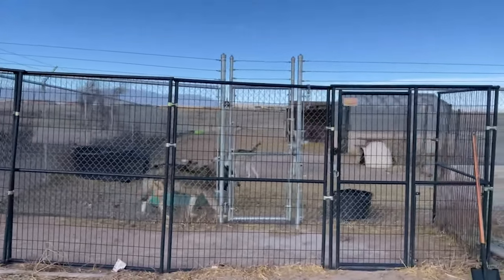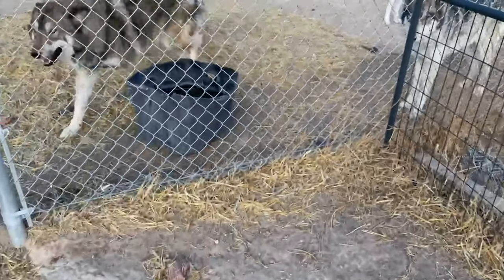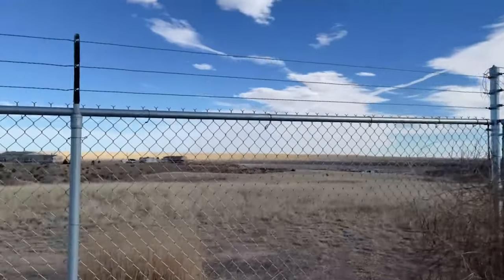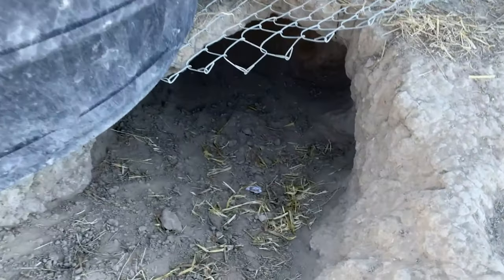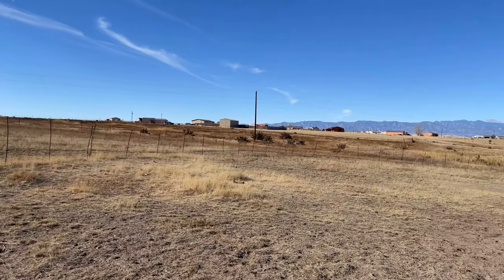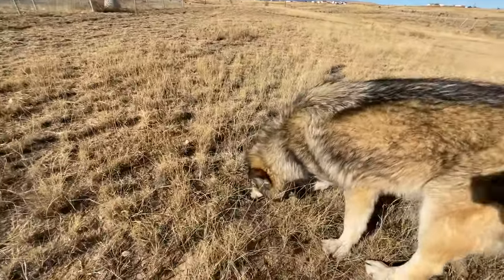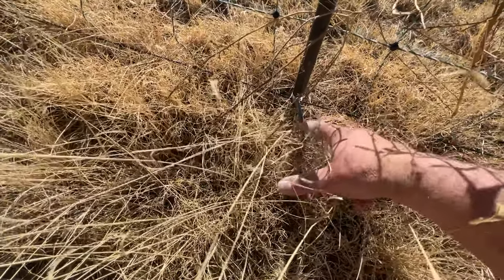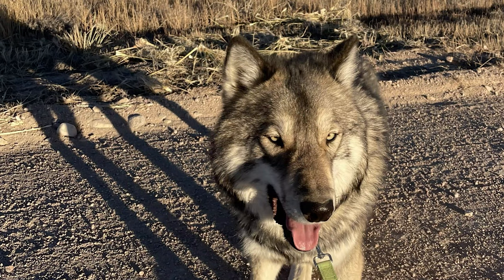Wolfdog Containment More Of What You Need To Know About Owning Them And Keeping Them Safe and Secure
A few weeks ago a couple in Asheland City TN shot their high content wolfdog because they had no clue what they were doing when they bought it.
Ive gotten lots of questions about containment and so I decided to do another video on them. Proper outside containment is an absolute must for owning wolf dogs